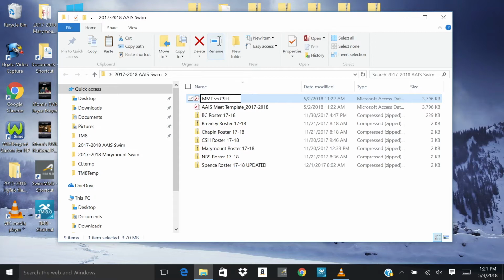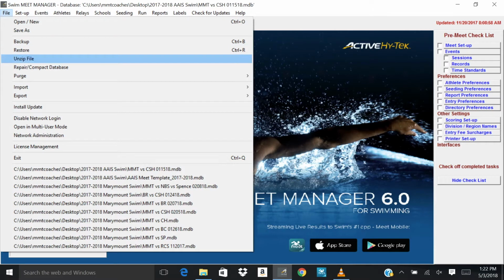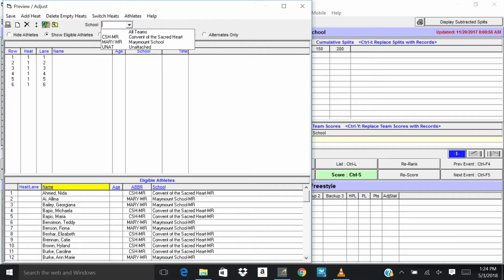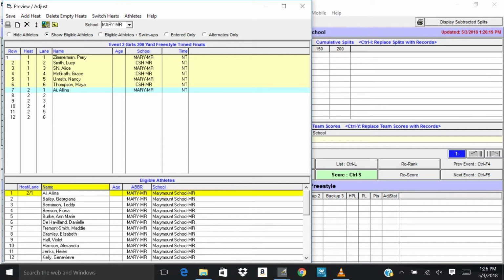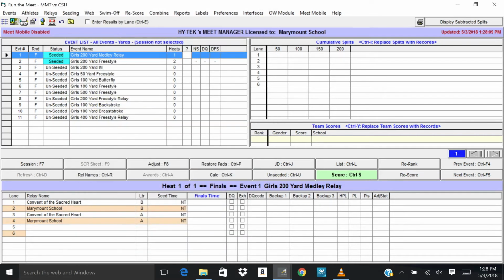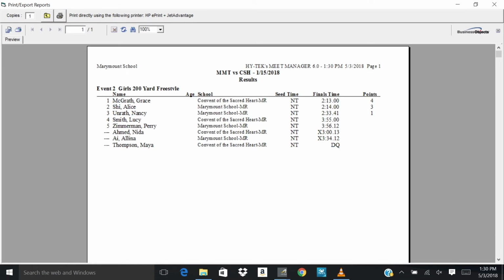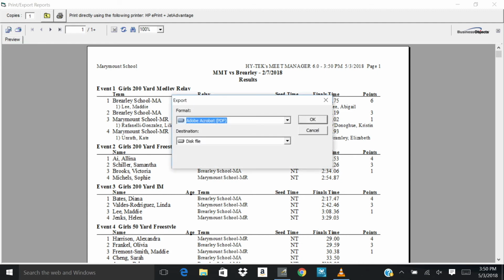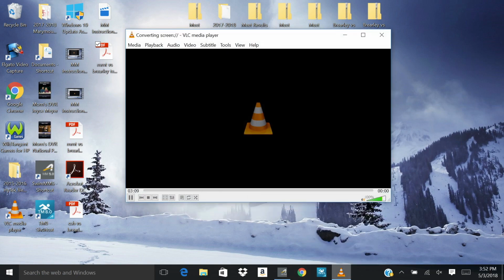AAIS Meet Manager Instructional Video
How to set up and run a meet in Meet Manager and then how to export the correct results files.